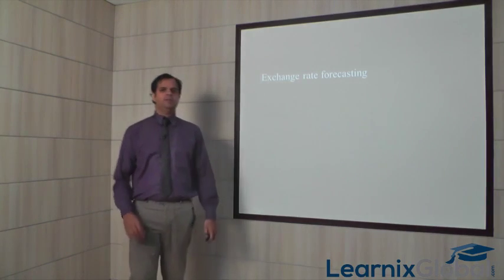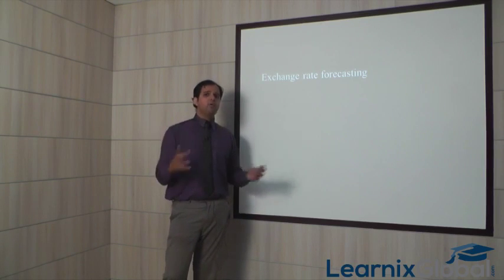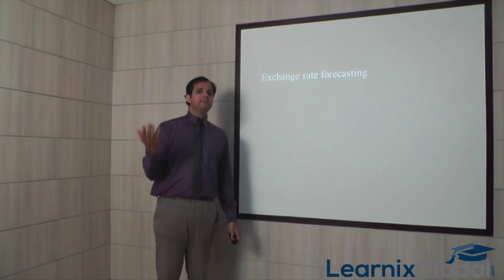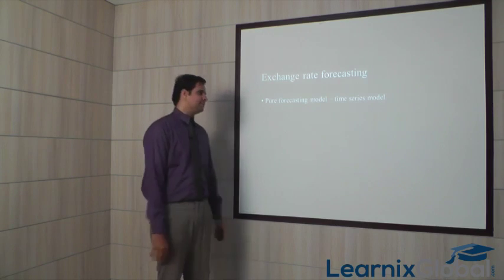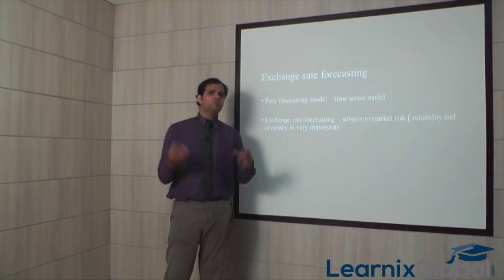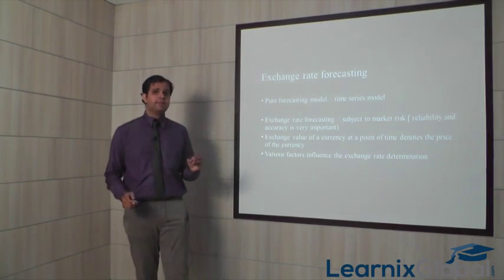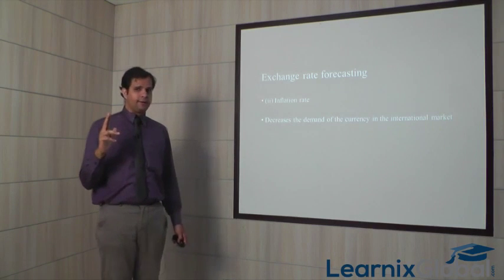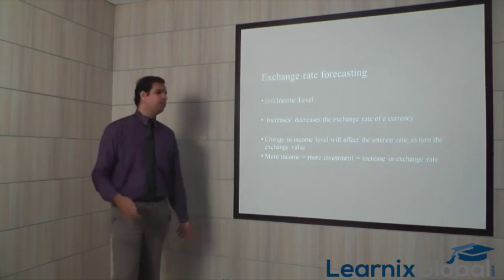Exchange Rate Forecasting-4.mp4